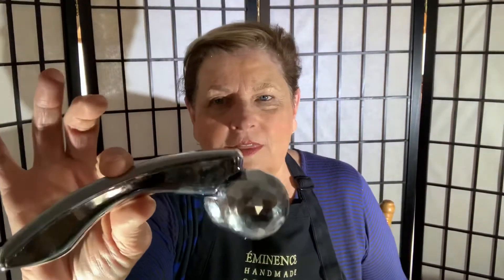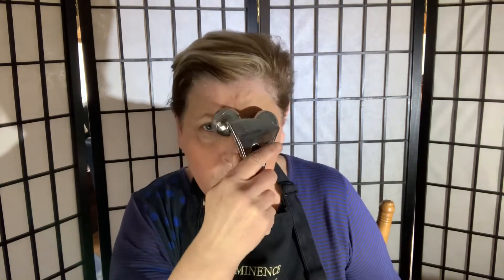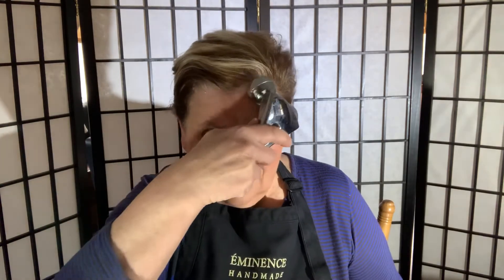Smart Microcurrent for sagging skin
Learn to manually treat sagging skin